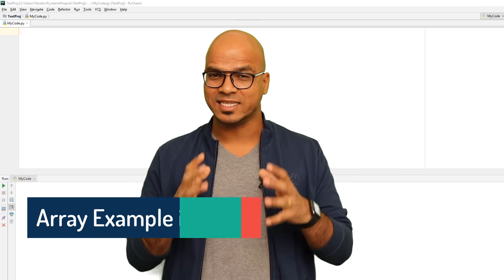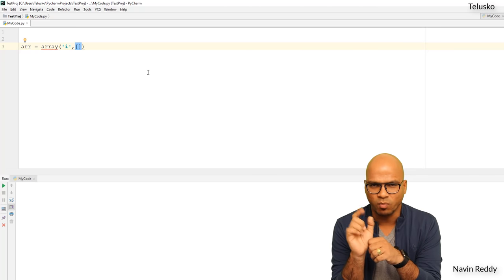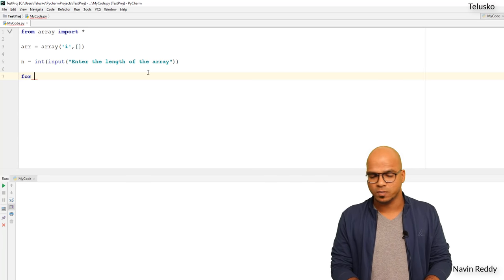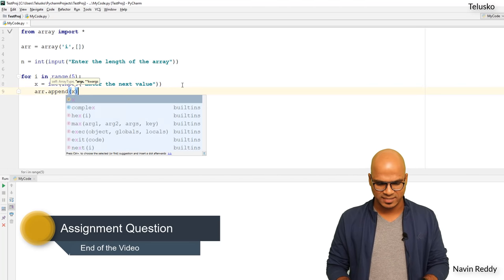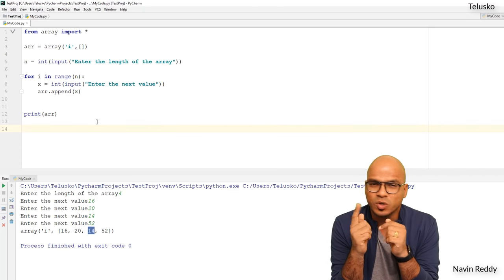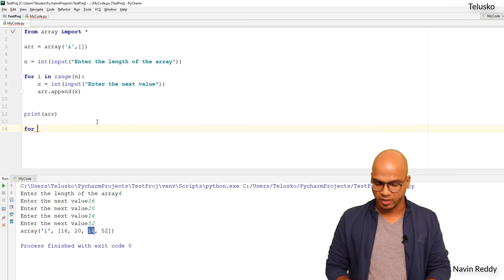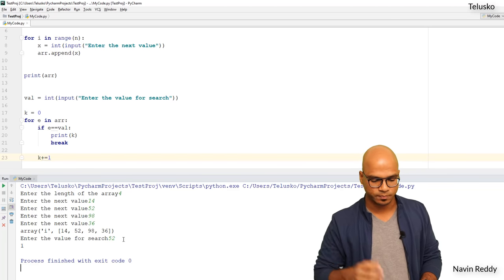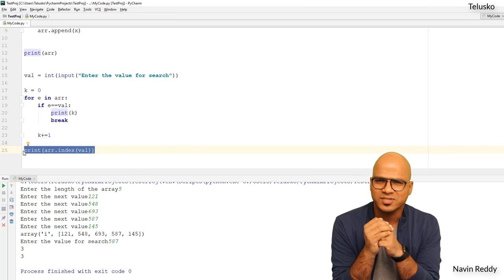#27 Python Tutorial for Beginners | Array values from User in Python | Search in Array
In this lecture we will learn:
- How to create an empty array?
- How to create an array through user input?
- Array creation by taking the values from a user
- How to search an element in an array?
- Function used to get the index value of an element in python

- We can also create a blank array and can take the values for it from the user.
- First, we have to take the length of an array from the user.
- input() function takes the value in the form of a string, so we have to change it into an integer using int().
- We can run a loop in a range of length of an array given by the user. At each iteration, we can take a value to be inserted in an array.
- append() is a function that is used to add a value or an element in an array.

- To search for any value in an array or to check the index number at which the value is present, we need to increment the value of an iterator variable in every iteration.
- When the condition of comparison gets true, we stop the loop to iterate further and print the value of an iterator variable.
- The iterator variable will return an index number of the value, you have searched for.

- index() function can also be used to get the index number of a value in an array.